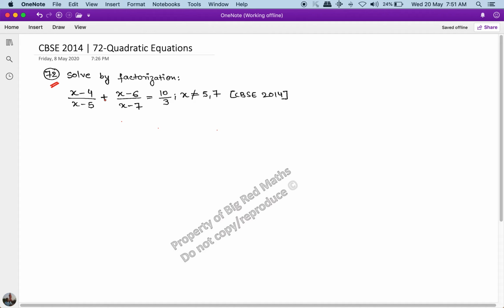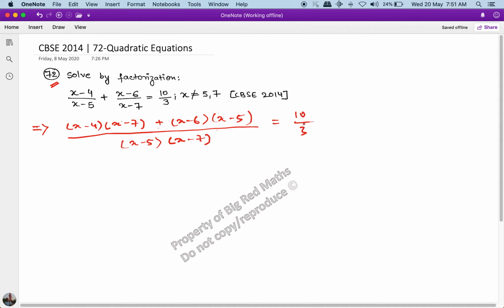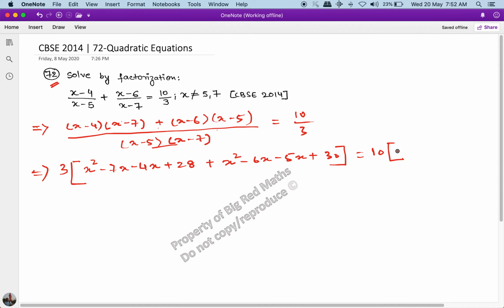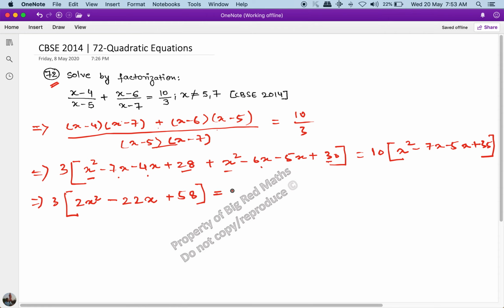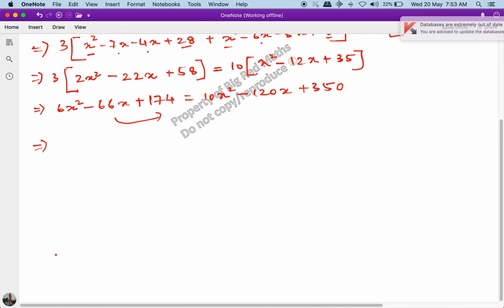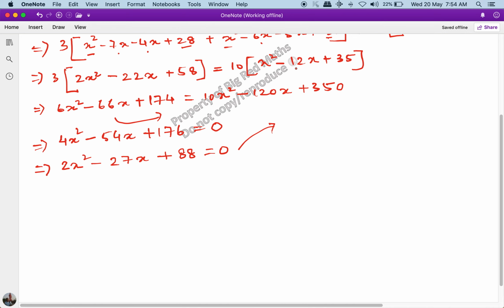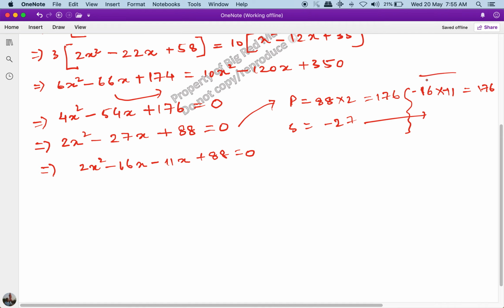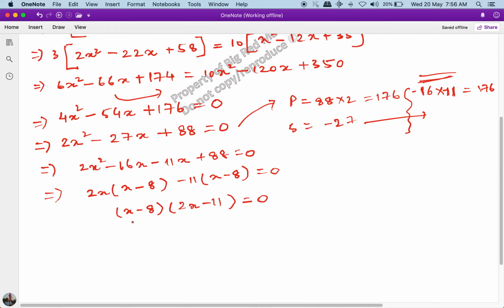CBSE 2014 | 72 Quadratic Equations